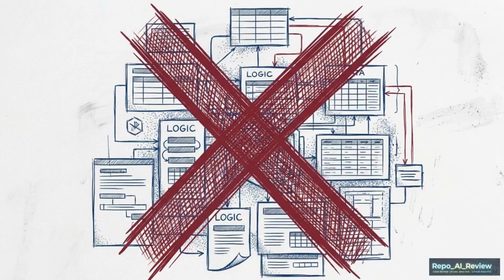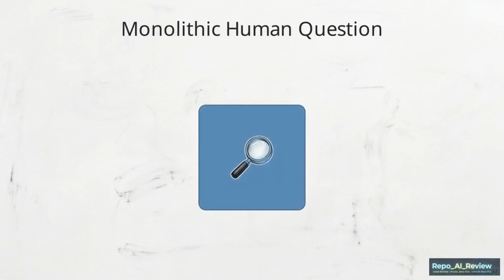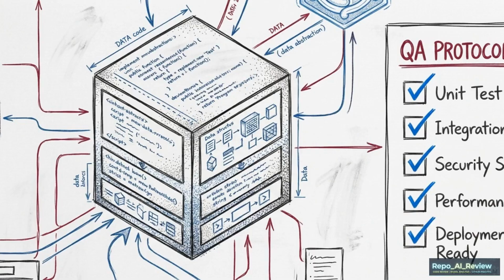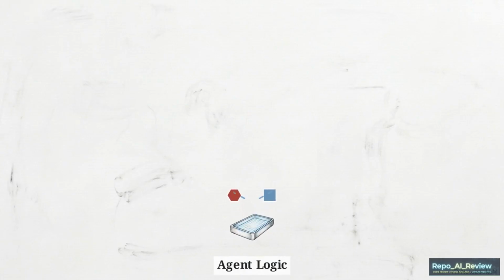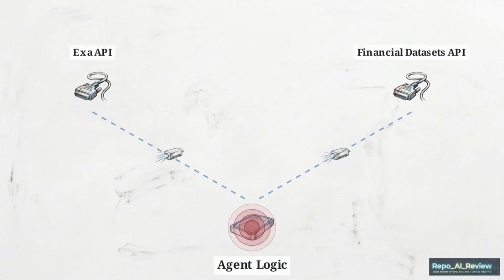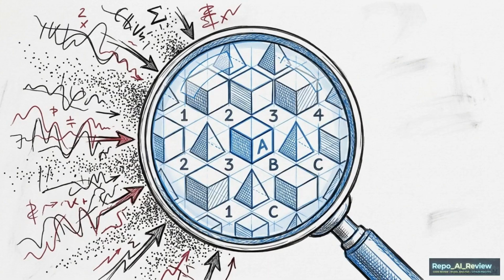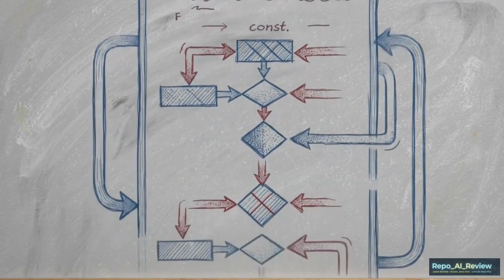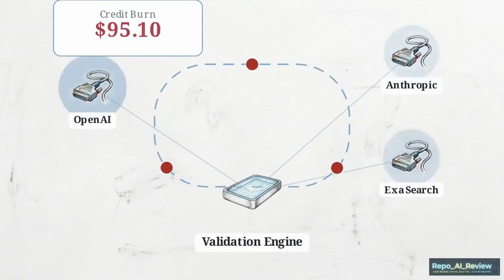Secret Finance AI: Autonomous Research Agent [2026]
Tired of digging through financial statements? Meet Dexter, the ultimate autonomous AI agent built for deep financial research.

🔥 IN THIS VIDEO:
- We uncover Dexter, a rapidly growing open-source repository with 22.5K stars that acts like "Claude Code" but exclusively for finance.
- Discover how its intelligent task planning breaks down complex financial queries into structured, autonomous steps.
- We explore how it connects directly to live Financial Datasets APIs to fetch real-time income statements, balance sheets, and cash flow data.
- The massive hidden gem: We reveal how to link Dexter to your WhatsApp, allowing you to text your AI financial analyst directly from your phone!
- We critically examine the risks of autonomous execution loops and why it might burn through your expensive API credits if left unchecked.

Whether you are a data analyst, an algorithmic trader, or an AI developer looking to build autonomous reasoning systems, Dexter provides an incredible architectural blueprint using TypeScript, Bun, and LangSmith. This agent does not just search the web; it gathers hard financial data, uses LLM-as-judge to self-validate its answers, and iterates until it finds the absolute truth.

Timestamps:
0:00 - The friction of manual quantitative analysis
1:15 - Introducing Dexter: Open-source financial research agent
2:30 - The modern runtime stack: Bun & TypeScript
3:45 - Dynamic task decomposition and live API fetching
4:45 - The LLM-as-judge self-validation loop
5:30 - Risks of infinite loops and burning API credits
6:15 - The strict deployment reality for autonomous agents